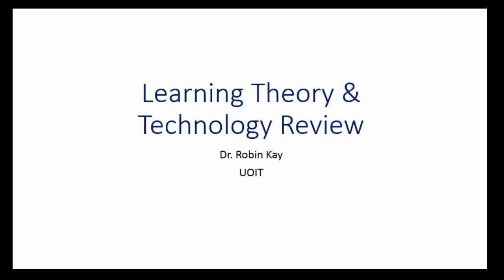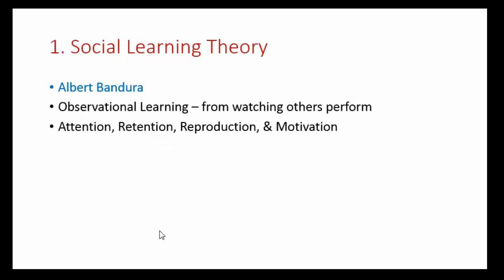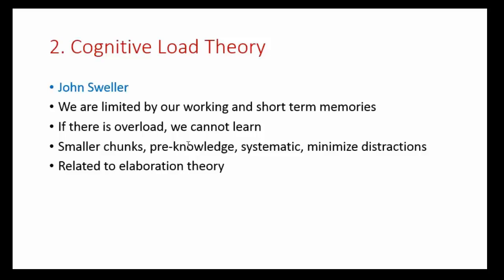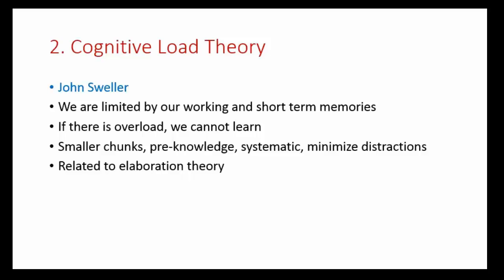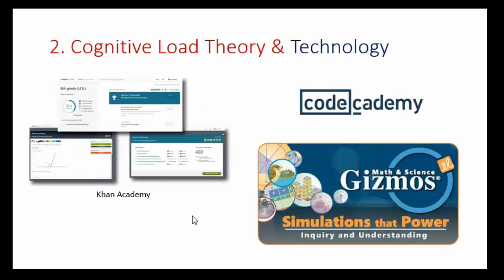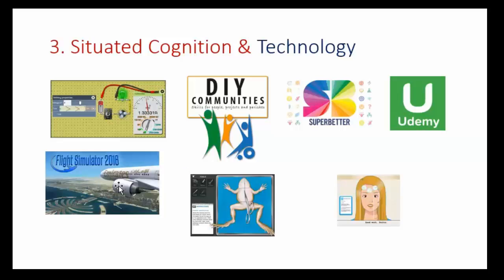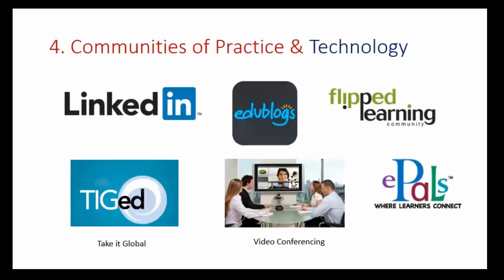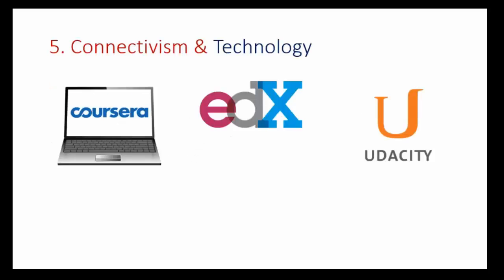Learning Theories & Technology - Part 1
Review of 6 learning theories and how they might be interarted with technoology use.